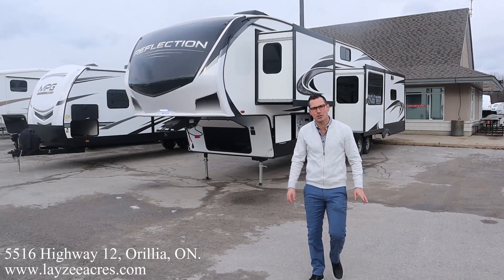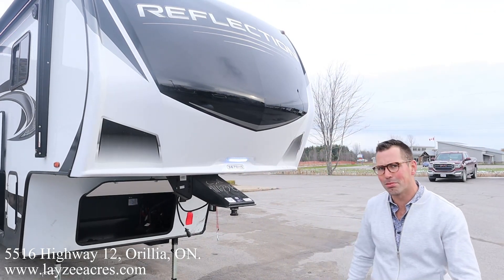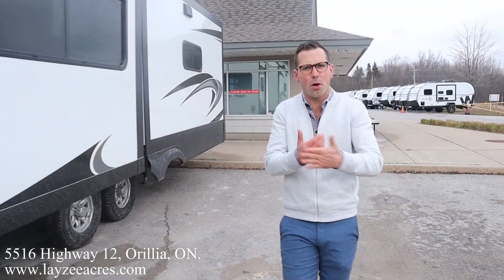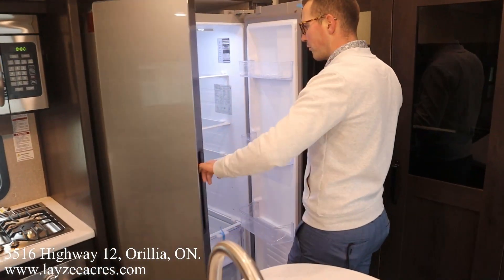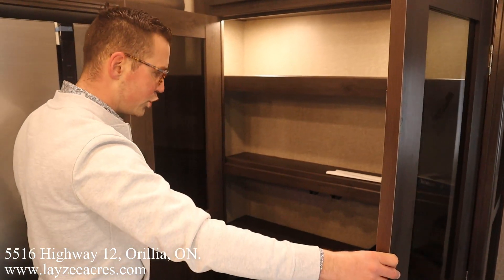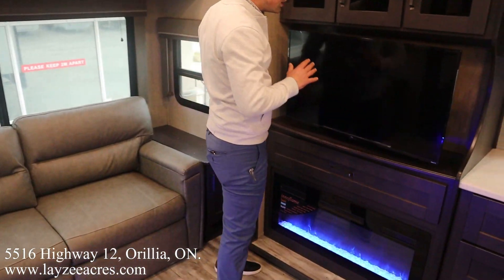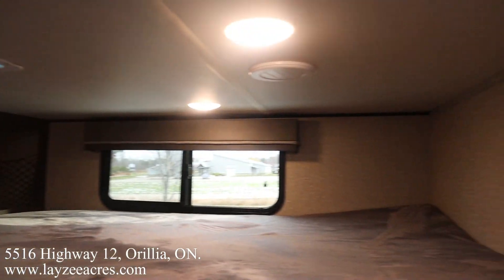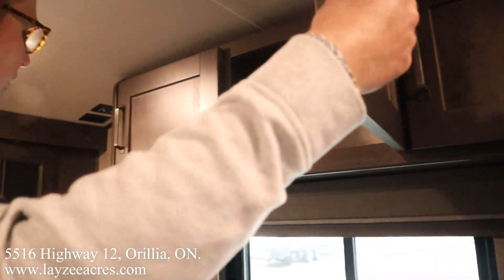2022 Grand Design Reflection 367BHS (B) - New Updates - Layzee Acres RV Sales